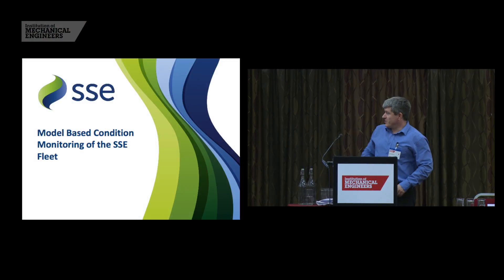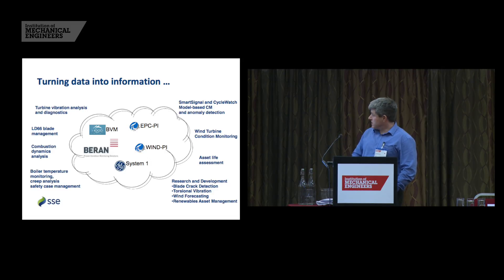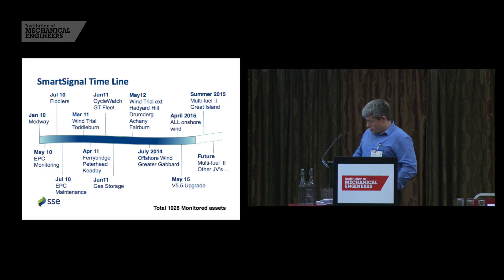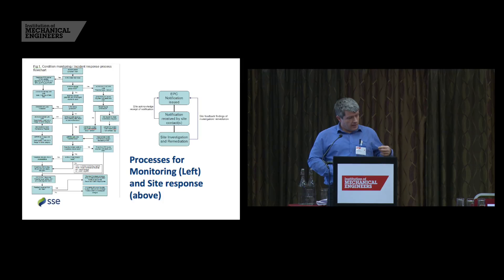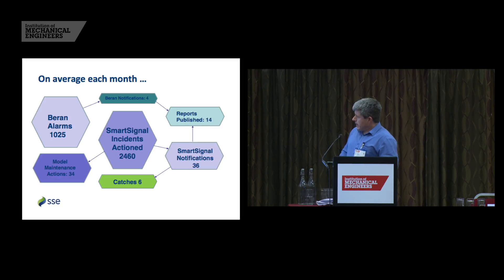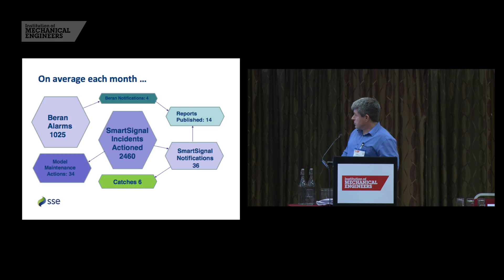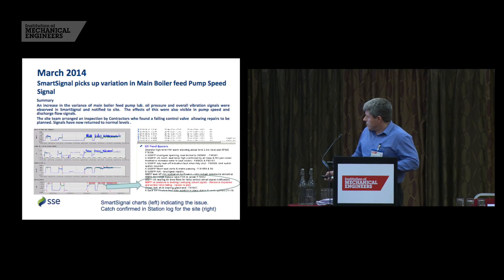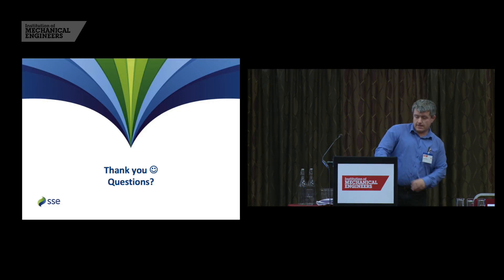Case Study: How SSE has implemented Smart Signal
John Twiddle, Equipment Performance Centre Manager at energy company, SSE, gives a case study of how the company has implemented Smart Signal software.